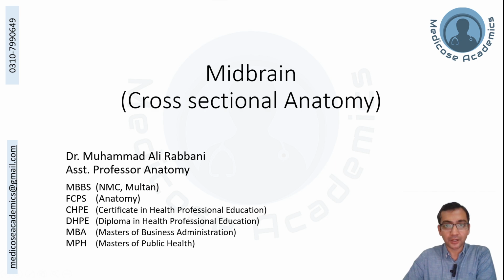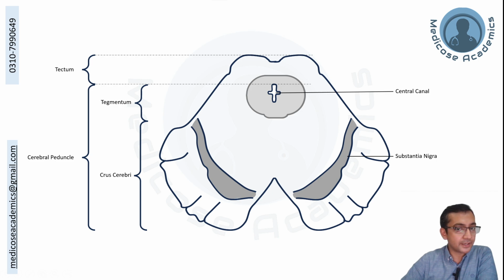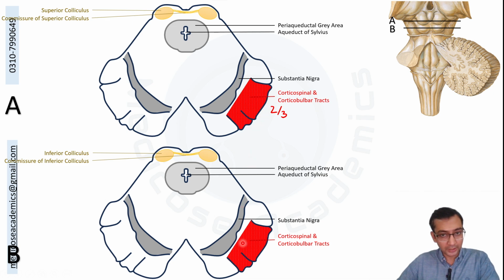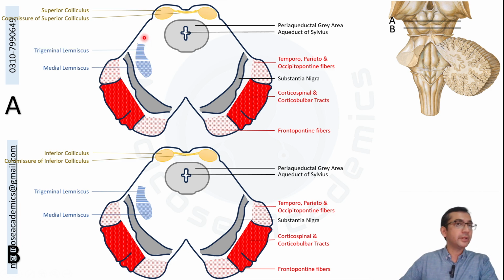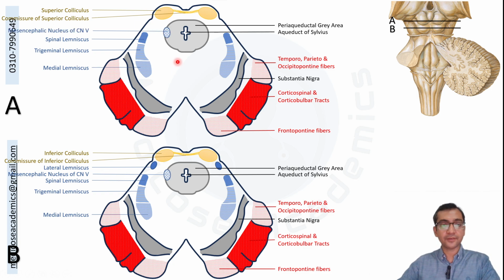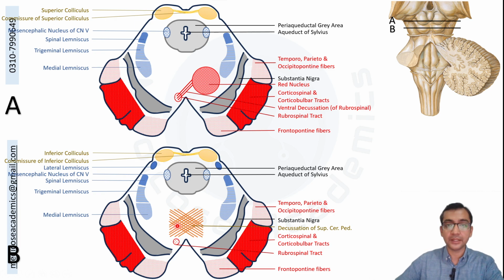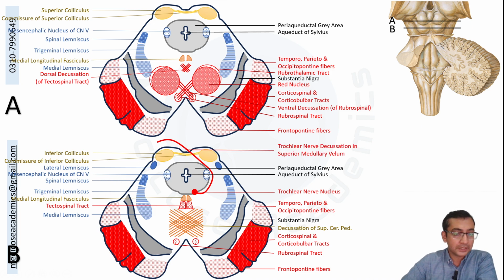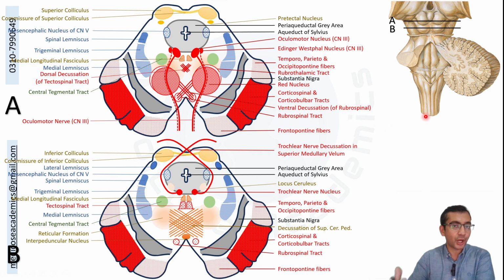Midbrain Cross Sectional Anatomy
🧠 Dive into the Cross-Sectional Anatomy of the Midbrain with Dr. Muhammad Ali Rabbani!

Explore the detailed internal structures and pathways of the midbrain in this engaging lecture, as part of the larger series on Neuroanatomy. This video provides an in-depth analysis of the midbrain, highlighting essential anatomical landmarks, key pathways, and their clinical significance.

🔬  Key Topics Covered:
-  Gross Anatomy Overview:  Understand the midbrain’s gross anatomy and its relationship with surrounding structures.
-  Cross-Sectional Anatomy:  Detailed exploration of internal landmarks like the cerebral aqueduct, substantia nigra, tectum, and cerebral peduncles.
-  Cerebral Peduncle Divisions:  Learn about the tegmentum and crus cerebri and their functional significance.
-  Spinal and Sensory Pathways:  Identification of major pathways, including corticospinal, corticobulbar, and medial lemniscus.
-  Key Nuclei and Their Functions:  Discover the red nucleus, trochlear nerve nucleus, and Edinger-Westphal nucleus, with emphasis on their roles and connections.
-  Decussations and Tracts:  Explanation of various decussations like the rubrospinal and tectospinal tracts and their clinical implications.

🎓  Learning Objectives:  By the end of this lecture, learners will:
- Identify key internal structures within the midbrain and their anatomical boundaries.
- Understand the role of different nuclei in the midbrain and their clinical relevance.
- Differentiate between the superior and inferior colliculi and their respective functions.
- Relate the anatomical features of the midbrain to common neurological disorders and lesions.

💡  Clinical Relevance:
- Enhance diagnostic abilities related to midbrain pathologies and recognize the clinical presentations of various midbrain syndromes.
- Gain a deeper understanding of key midbrain nuclei and their impact on visual and auditory pathways.
- Develop a clear understanding of how midbrain cross-sectional anatomy relates to specific neurological reflexes and dysfunctions.